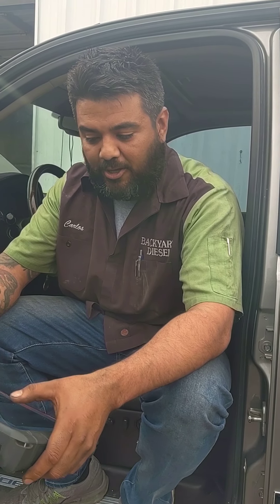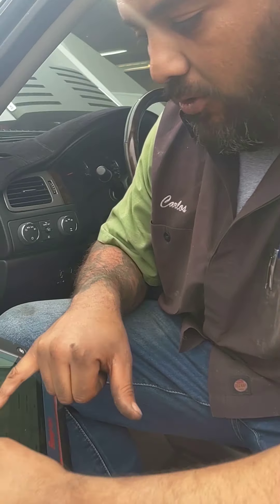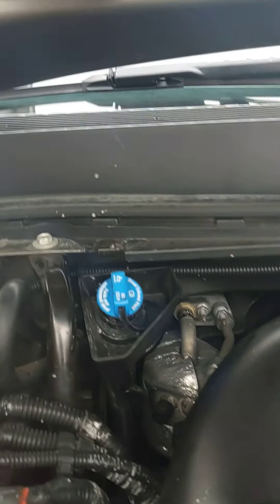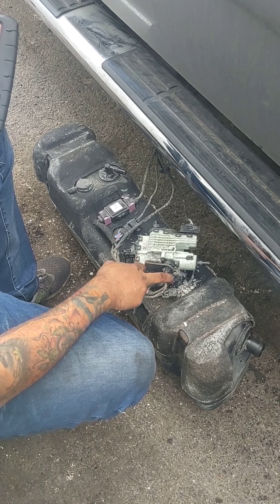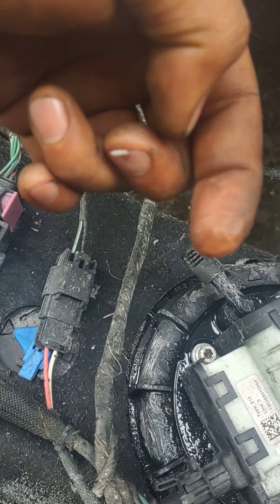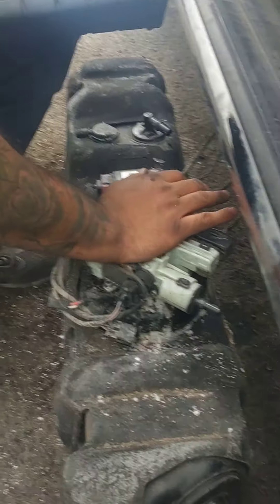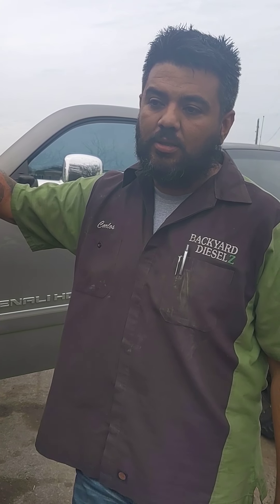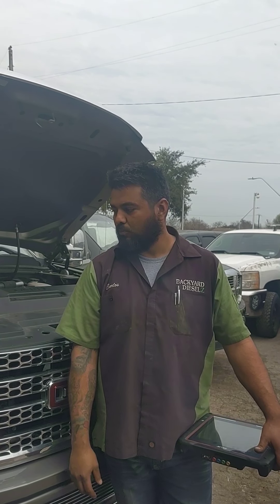Chevy/GMC Sierra 2500 6.6L LML (P204B) DEF issues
2013 Duramax LML, P204B Reductant Pressure Sensor.. (service emission system)(Leak in the system) (DEF issues) here's a little tip hopefully it would help you.. if you don't have a scanner or anyting to reset the emissions, force Regen and purge the system.. I recommend taking it to your local diesel shop and ask if they can, (purge the injector, reset def system and a regn) .. but it can also be done manually.. after a few drive cycles and a few miles..(keep your fingers crossed)